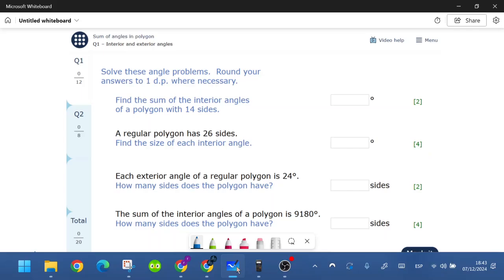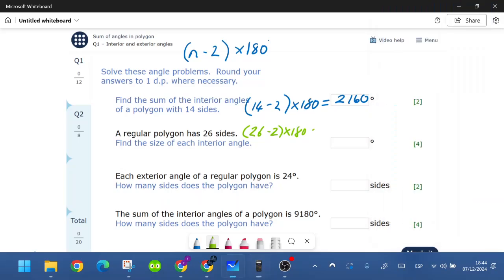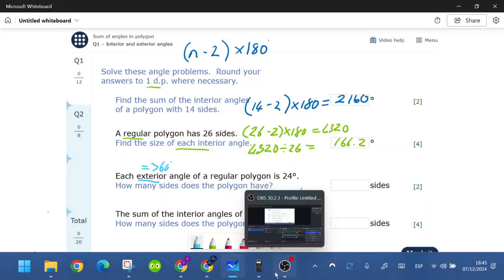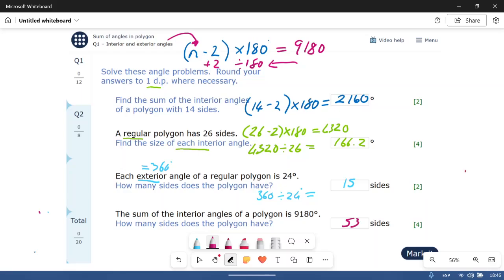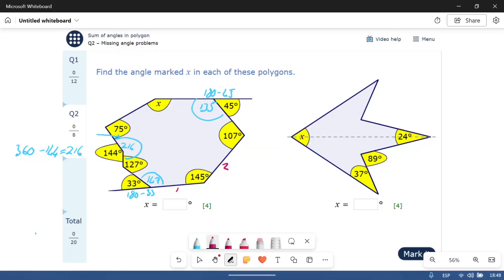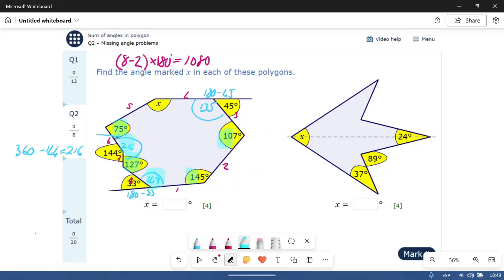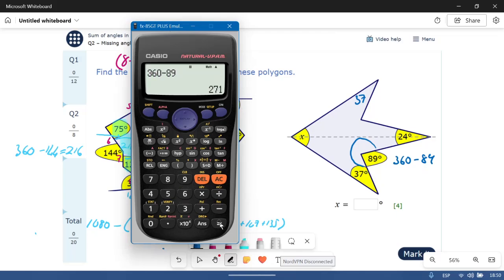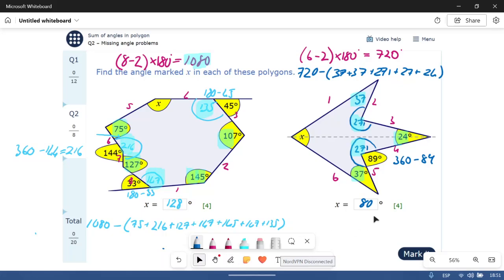Myimaths Sum of angles in polygons